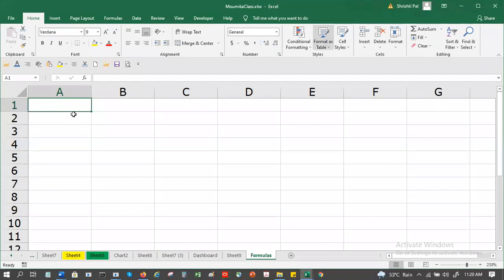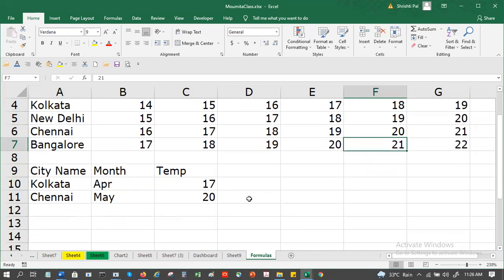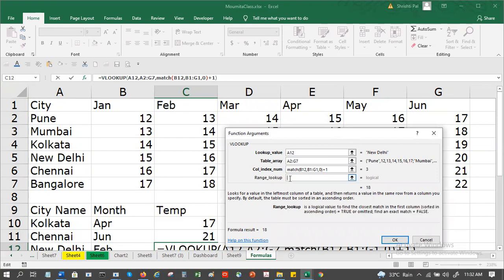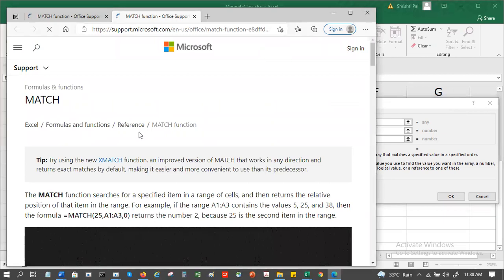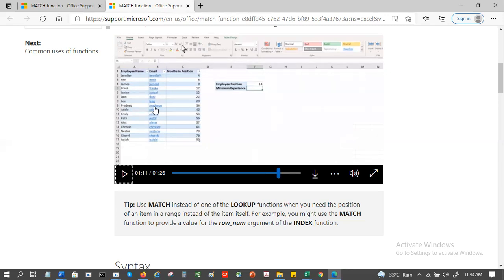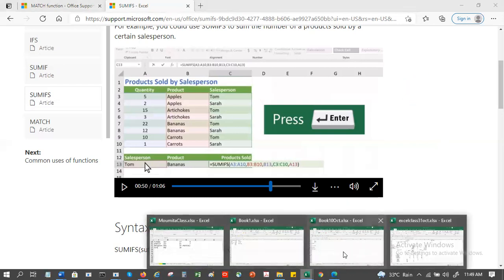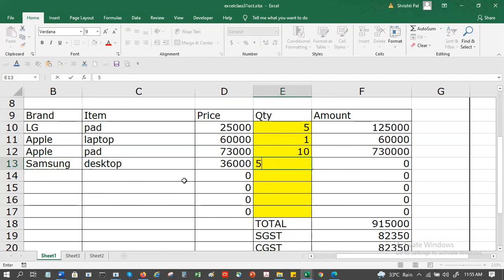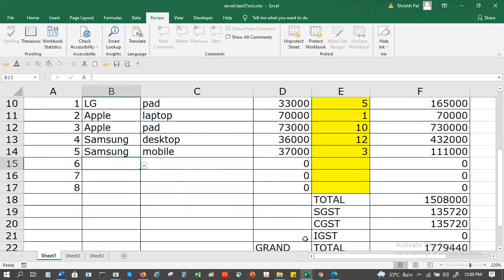Using Vlookup in Excel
Learn how to use vlookup in Excel alongwith Match function to make the selection dynamic